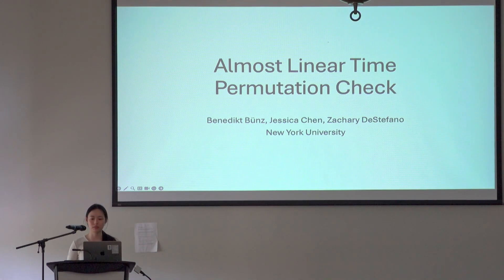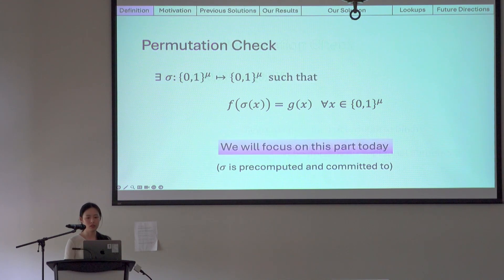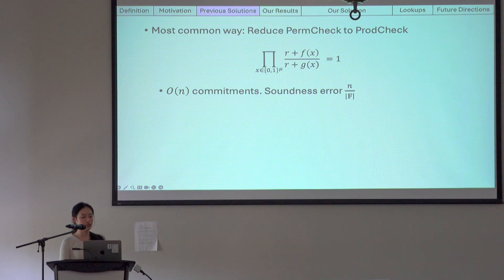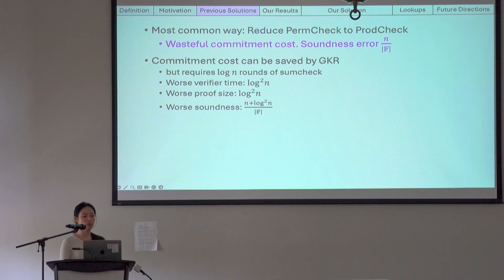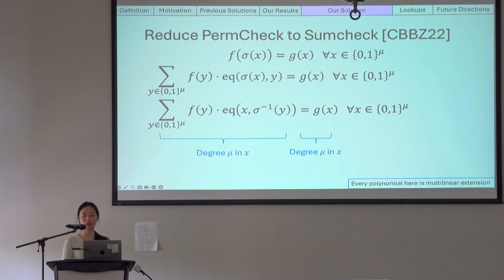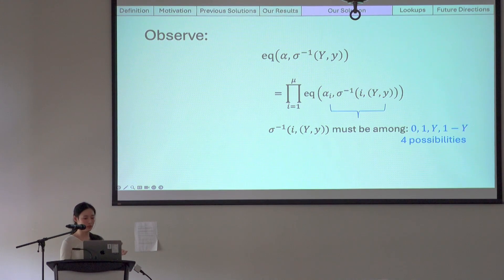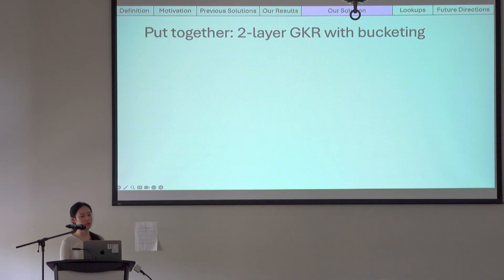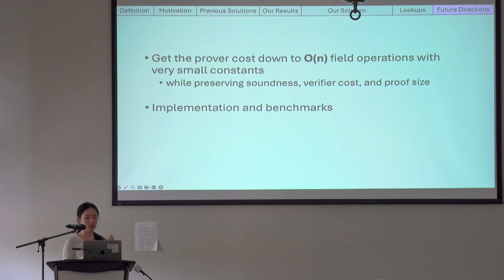ZK13: Almost Linear Time Permutation Check - Jessica Chen (New York University)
This was recorded at the ZK13 - Zero Knowledge Summit 13 on May 13th, 2025 in Toronto, Canada.

Title: Almost Linear Time Permutation Check
Speaker: Jessica Chen
Project: New York University

Description:
Permutation checks are at the core of all Snark protocols today, and there are currently two ways to perform them. One requires committing to large integers (E.g. Plonk), and the other requires using GKR (E.g. Spartan). {add current cost} We show a new way to handle permutation checks that only requires 3 rounds of the sumcheck protocol. The total running time of our permutation check is almost linear in the number of items in the permutation with no need for any additional commitment cost. Moreover, we generalized our protocol to support non-injective functions beyond permutations. Our efficient protocol can replace all existing permutation checks and lookups, and we show application to non-uniform GKR.